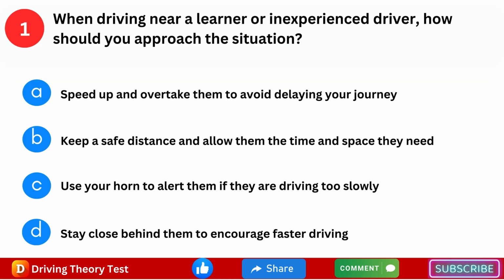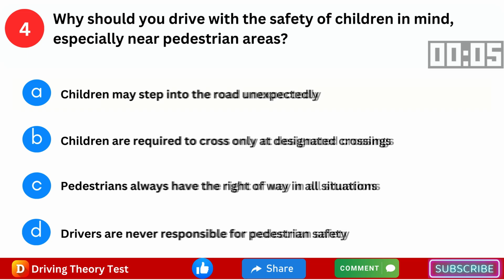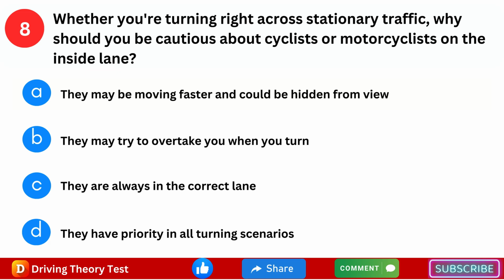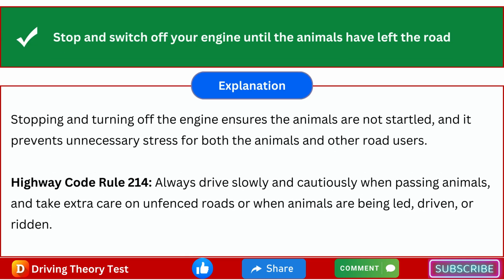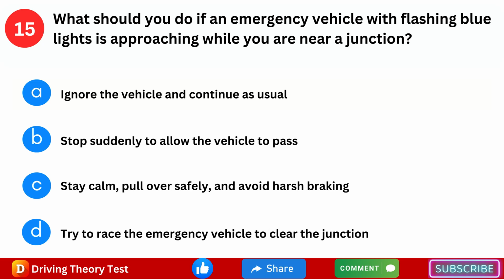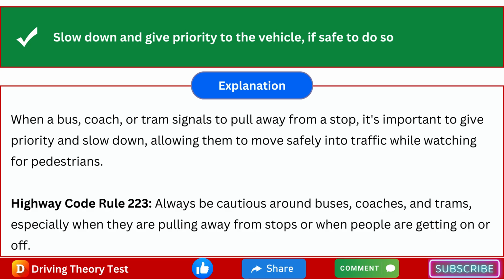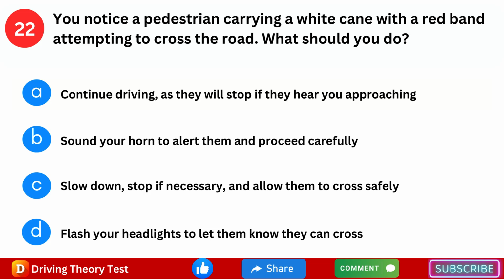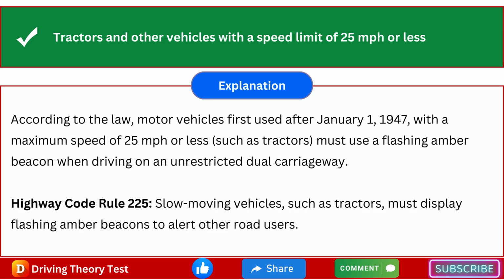Driving Theory Test UK 2026 | Questions | Road Users Requiring Extra Care Highway Code Rules 204-225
Driving Theory Test UK 2026 | Practice Test | Road Users Requiring Extra Care (Highway Code Rules from 204 to 225).

Prepare for your Driving Theory Test with our comprehensive practice test focused on Road Users Requiring Extra Care, based on the Highway Code rules from 204 to 225. This video will guide you through essential information regarding vulnerable road users, including pedestrians, cyclists, motorcyclists, and disabled individuals. Understanding these rules is crucial for ensuring safety on the roads and passing your theory test.

Join us as we explore key topics, provide helpful tips, and simulate real test questions that will enhance your knowledge and confidence. Whether you're a new driver or refreshing your skills, this video is an invaluable resource.